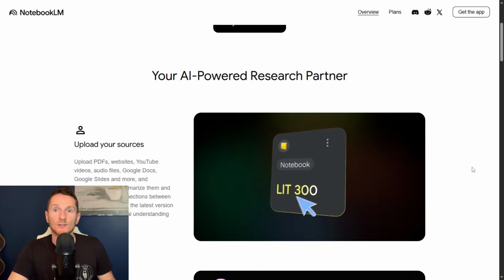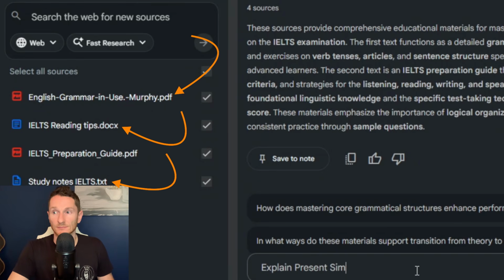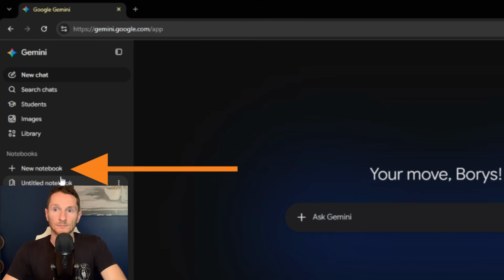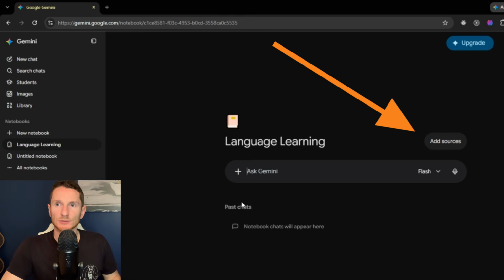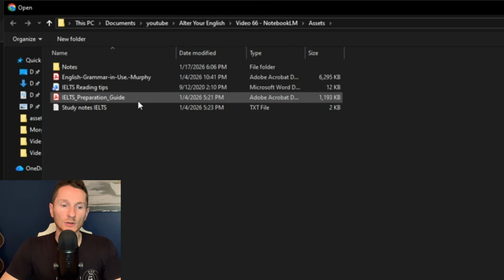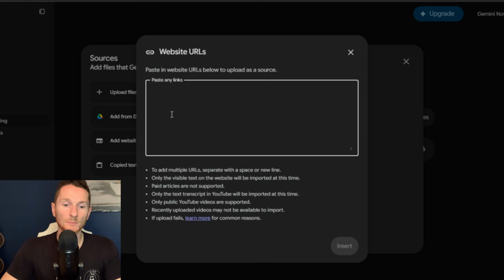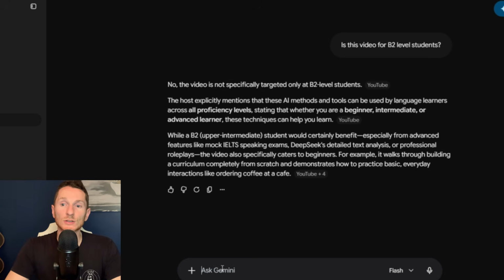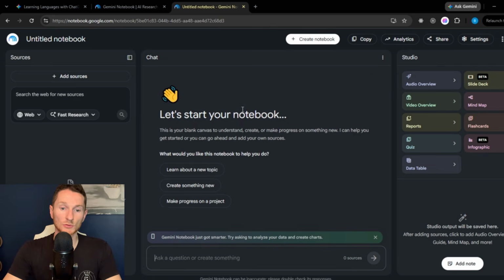How to LEARN FAST with Gemini Notebook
Discover how to Learn anything Fast with Google Gemini Notebook.
Summarize Hours of Content in Minutes